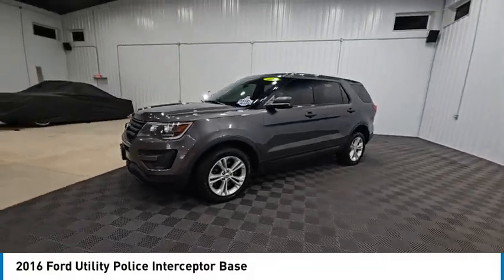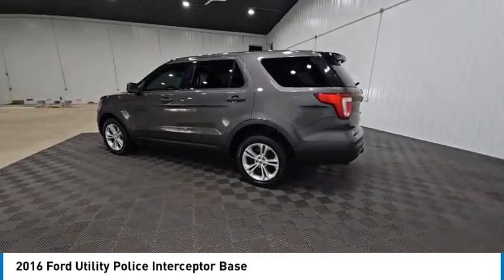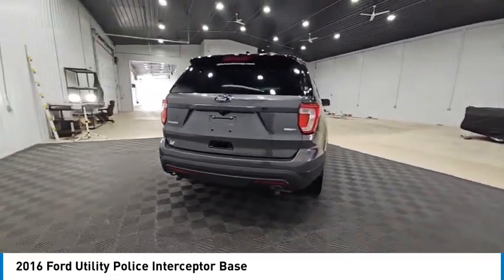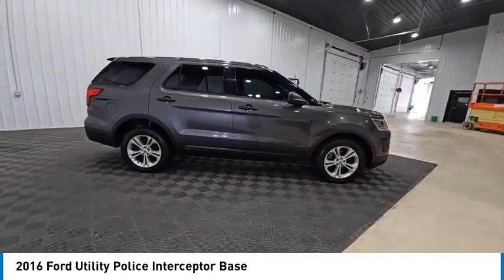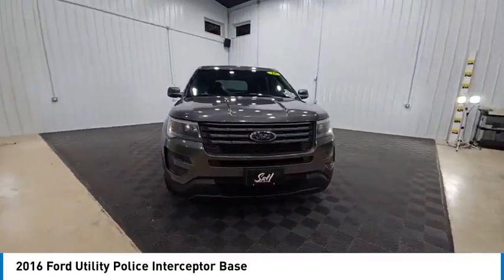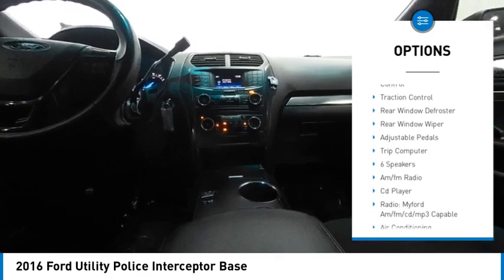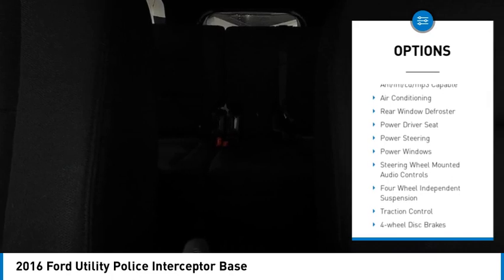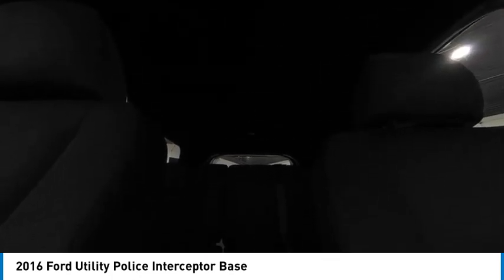2016 Ford Utility Police Interceptor Base Elkhart IN E26308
2016 Ford Utility Police Interceptor Base

CARFAX One-Owner. Gray 2016 Ford Utility Police Interceptor AWD 6-Speed Automatic 4D Sport Utility 3.7L 6-Cylinder SMPI DOHC 16/21 City/Highway MPGAt S & H we pride ourselves on our OUTSTANDING CUSTOMER SERVICE, our TRANSPARENT SALES PROCESS and our ROCK BOTTOM PRICES! Recent Arrival!Awards:  * 2016 KBB.com Brand Image AwardsEnjoy the benefits of certified service near Mishawaka IN, South Bend IN, Niles MI and Edwardsburg MI at the S&H Motor Sales Service Center. If you're anything like us, you love the feeling of driving a preowned car, and you want your car to feel like new for years and years to come. Fortunately, one of the best ways to ensure that, and avoid costly repairs in the future is to keep up with your manufacturer-recommended maintenance. And with years of preowned service expertise under our belts here at S&H Motor Sales, there's no one better equipped to serve your car care needs than we are.